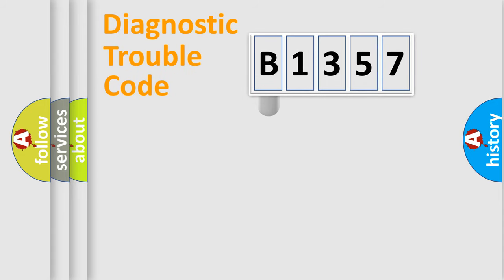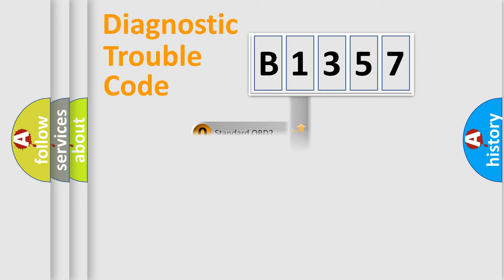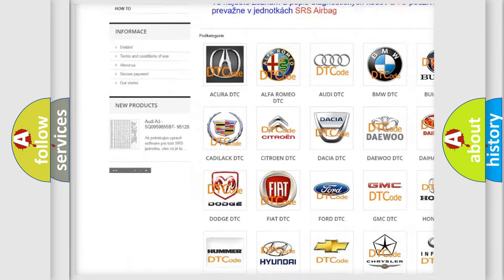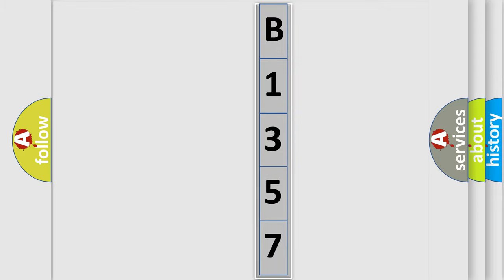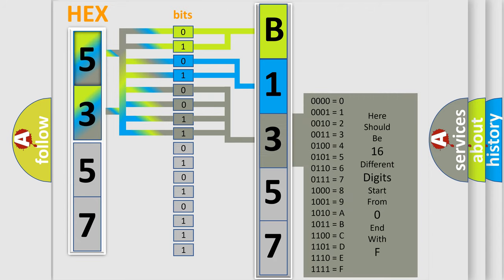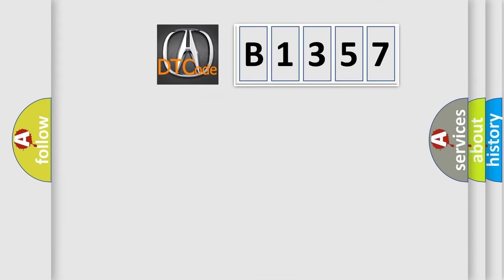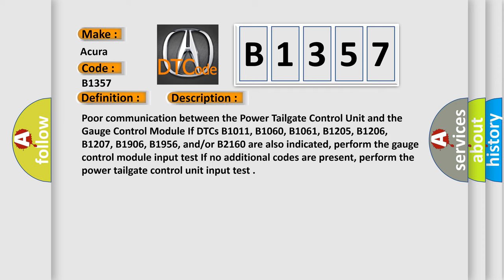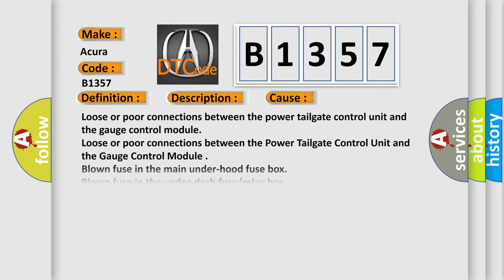DTC Acura B1357 Short Explanation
Make:
Acura
Code:
B1350
Definition:
Communication Bus Line Error
Description:
Poor Bus line communication
Cause:
Loose or poor connections at the MICU and B-CAN connected units

Make:
Acura
Code:
B1352
Definition:
Power Tailgate Control Unit Internal (EEPROM) Error
Description:
Inoperable or intermittent power tailgate.
Cause:
Loose or poor connections between the power tailgate control unit and the MICU
Fauty Power Tailgate Control Unit

Make:
Acura
Code:
B1355
Definition:
Power Tailgate Control Unit Lost Communication with MICU (MICU Message)
Description:
Poor communication between the Power Tailgate Control Unit and the MICU. Inoperable or intermittent Power Tailgate. If DTCs B1055, B1157, B1160, B1255, B1955, B2155, and/or B1806 are also indicated, perform the MICU input test. If no additional codes are present, perform the power tailgate control unit input test.
Cause:
"Open" or "Short" between the Power Tailgate Control Unit and the MICU
Faulty Power Tailgate Control Unit
Faulty MICU

Make:
Acura
Code:
B1356
Definition:
Power Tailgate Control Unit Lost Communication with Driver's MPCS Unit (DRLOCKSW Message)
Description:
Poor communication between the Power Tailgate Control Unit and the drivers MPCS Unit. If DTCs B1013, B1015, B1065, B1182, and B1905 are also indicated, perform the driver's MPCS unit input test. If no other codes are present, perform the power tailgate control unit input test.
Cause:
Faulty MICU

Make:
Acura
Code:
B1357
Definition:
Power Tailgate Control Unit Lost Communication with Gauge Control Module (VSP/NE Message)
Description:
Poor communication between the Power Tailgate Control Unit and the Gauge Control Module. If DTCs B1011, B1060, B1061, B1205, B1206, B1207, B1906, B1956, and/or B2160 are also indicated, perform the gauge control module input test. If no additional codes are present, perform the power tailgate control unit input test.
Cause:
Loose or poor connections between the power tailgate control unit and the gauge control module
"Open" or "Short" between the Power Tailgate Control Unit and the Gauge Control Module